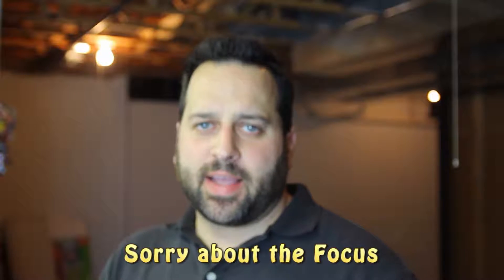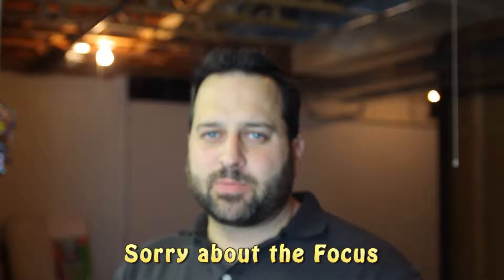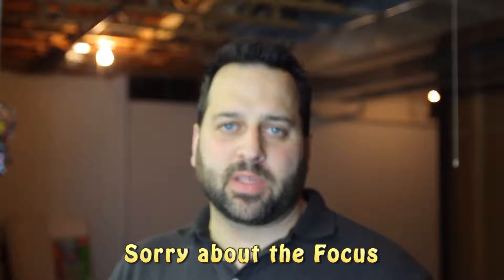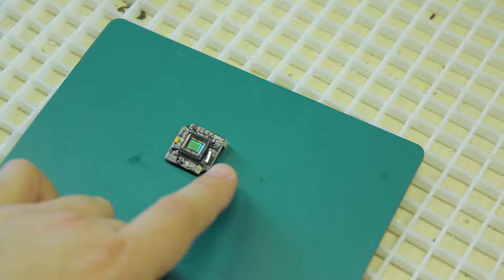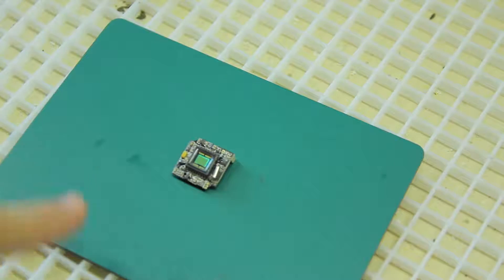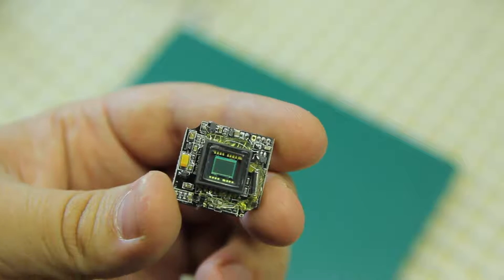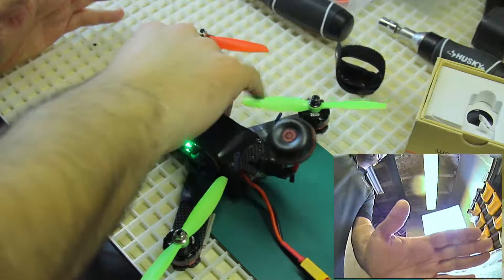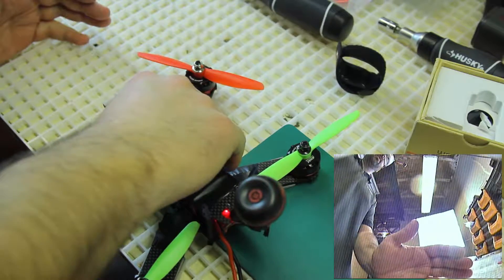Runcam Swift Issues? Hot Glue To The Rescue?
In this episode we try adding hot glue on our Runcam Swift to see if we can stop the video signal from blacking out during flight.

My Setup:

Frame: QAV210 Clone (LHI H210)
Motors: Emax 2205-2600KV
ESCs: Littlebee BLHeli 20A Multishot
Props: KingKong 5040
FC: SPRacing F3 Evo
Board Camera: Runcam Swift 2.1mm
Video Camera: GoPro Session 5
VTX: ReadyToSky 600mW
Battery: Tattu (1550 3S 75C / 1300 4S 75C)
Receiver: Frsky XSR
Transmitter: Frsky Taranis X9D Plus
Firmware: Betaflight 3.0.1

Albano No Baka - Chill Hop Mix #2